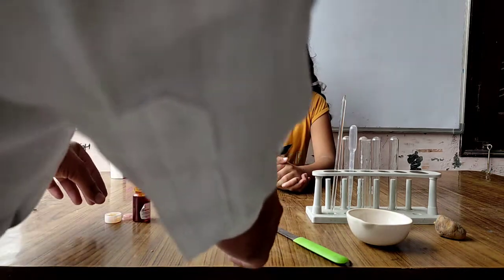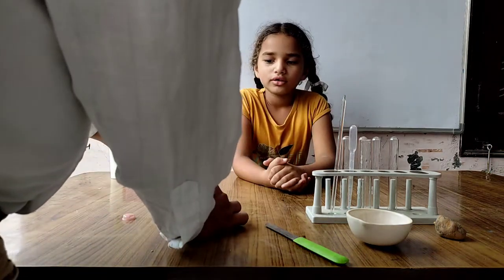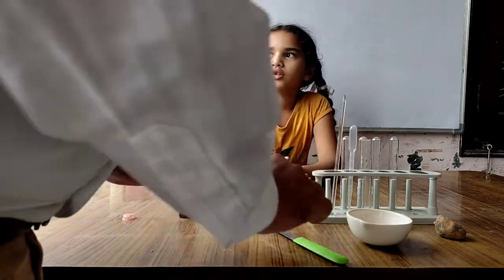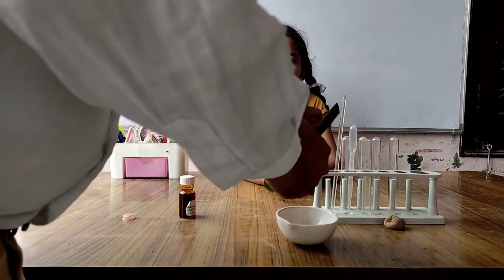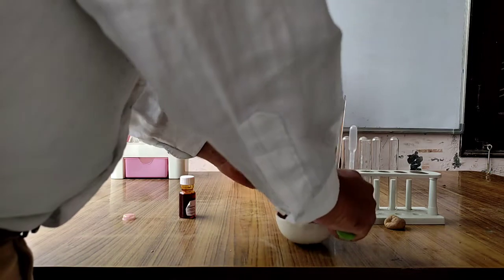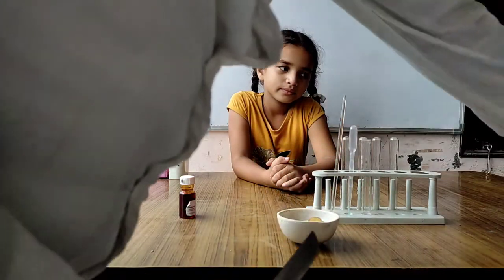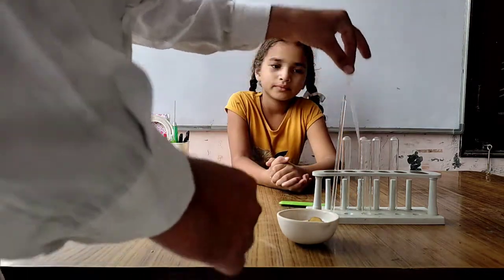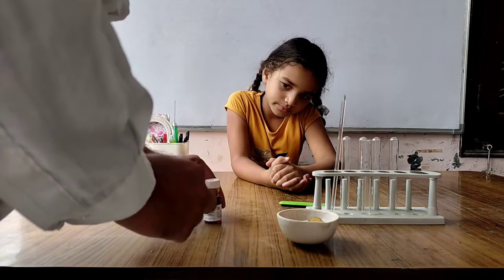experiment:-To check starch and protein in 🍲food , class 6 , subject:-science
experiment to check the starch and protein present in the given material.